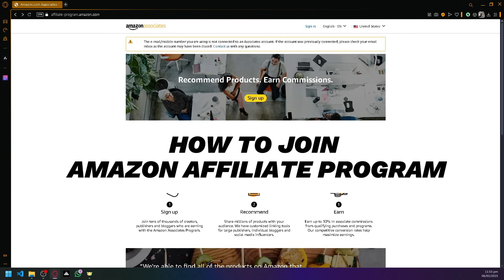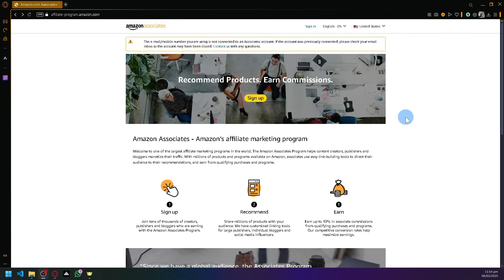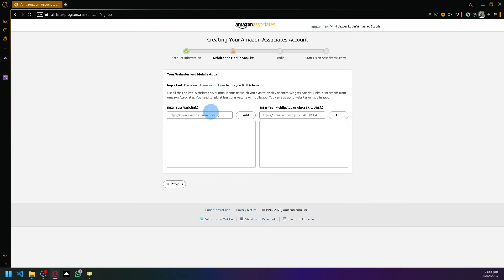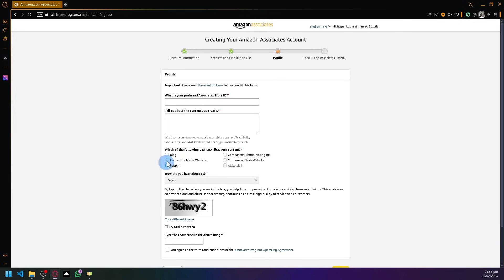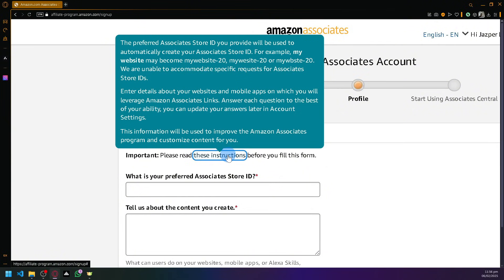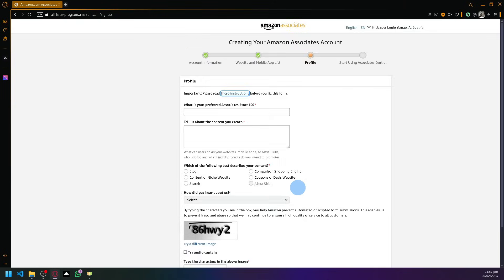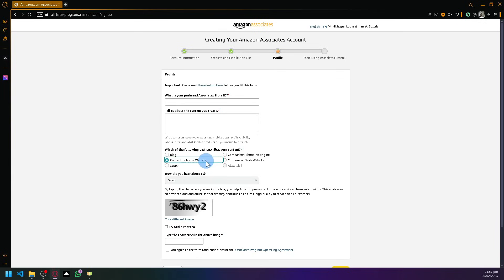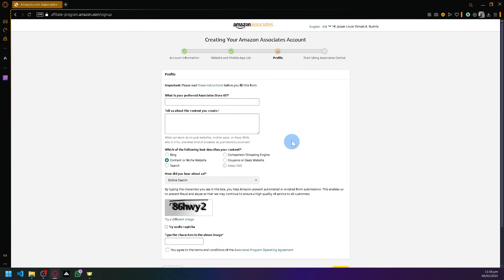How to Join Amazon Affiliate Program & Create an Amazon Associates Account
Want to make money online? In this tutorial, I'll show you how to join the Amazon Affiliate Program and go through the steps for Amazon Associates account create easily. Learn how to create an Amazon affiliate account, how to sign up for the Amazon Affiliate Program, and what you need to get approved quickly.

Discover what the Amazon Affiliate Program is, how to start Amazon Affiliate Marketing, and how to earn commissions from Amazon. Whether you're a blogger, YouTuber, or content creator, this guide will help you get started today! 🚀